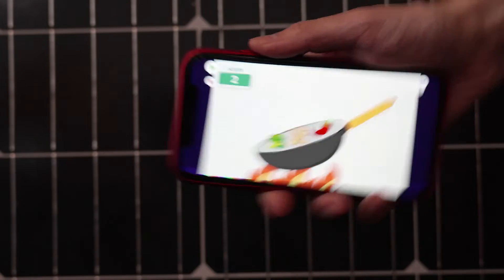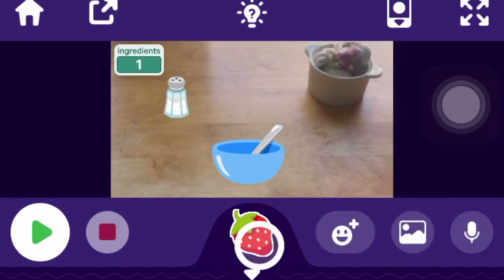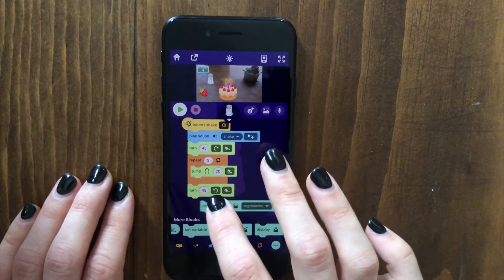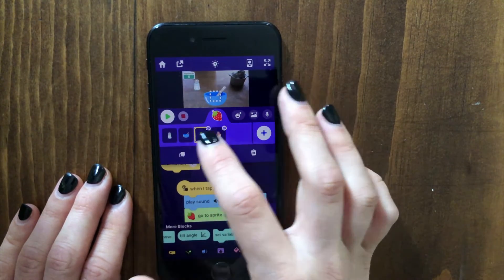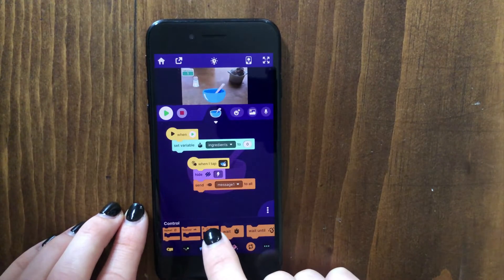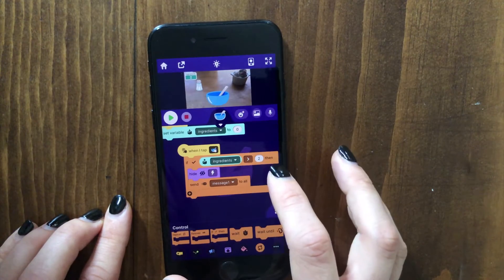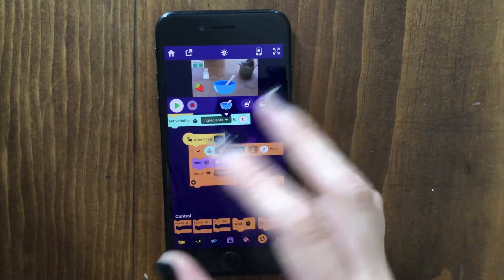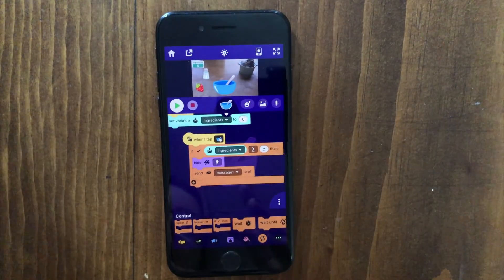How to Make a Cooking Game - Part 2 | OctoStudio Tutorial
Let's take our cooking game to the next level! In part 2 of this series, Zoë will show you how to add more features to your cooking game from part 1, including preventing the player from making a cake where the only ingredient is salt.